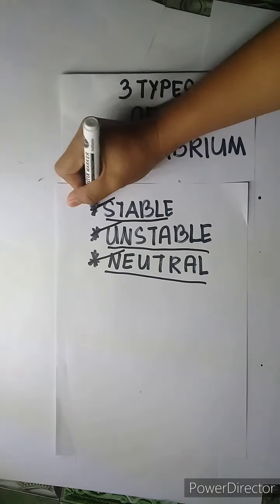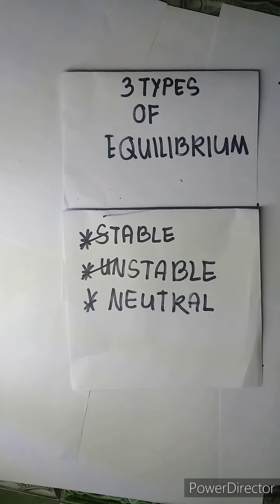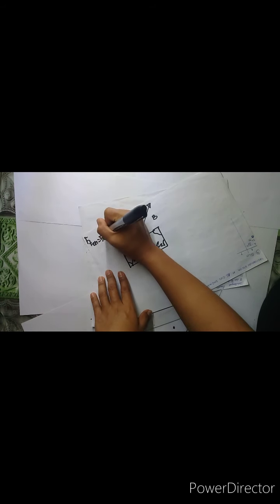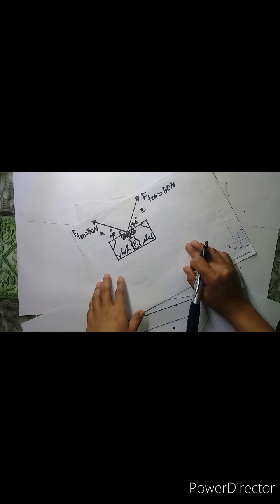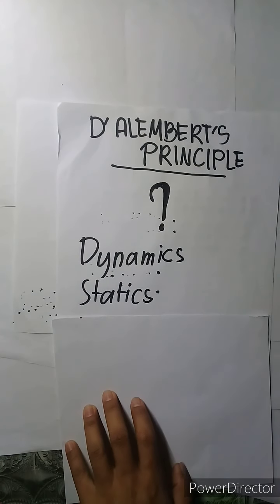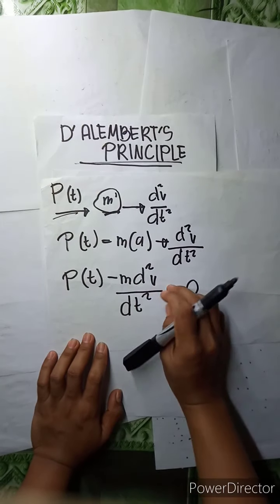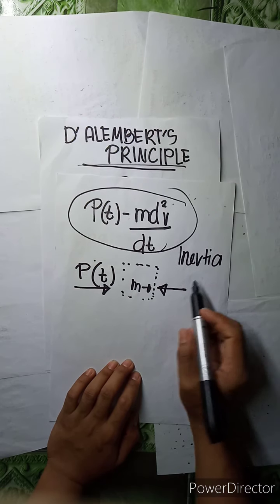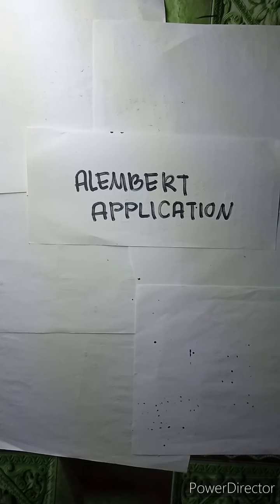OBJECT OF EQUILIBRIUM AND D'ALEMBERT'S PRINCIPLE